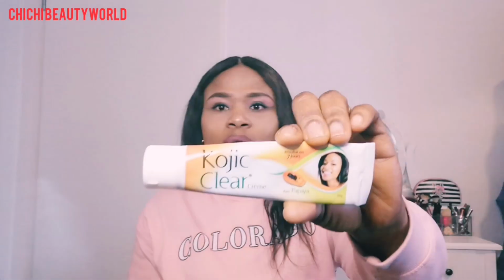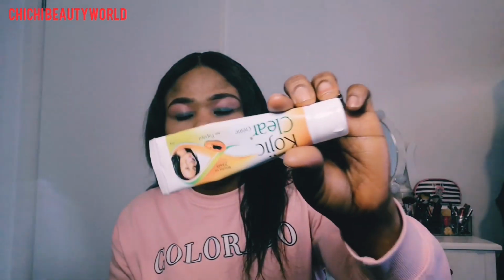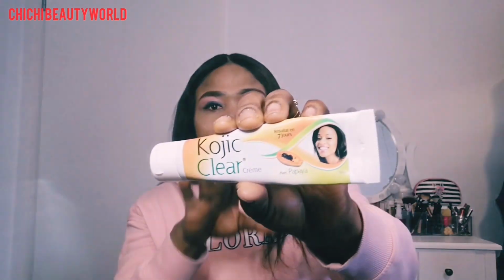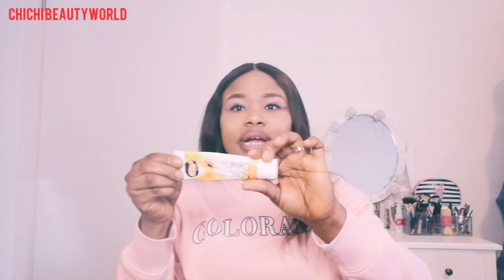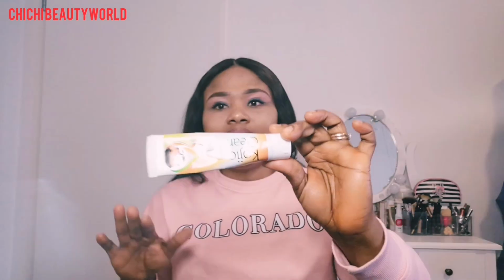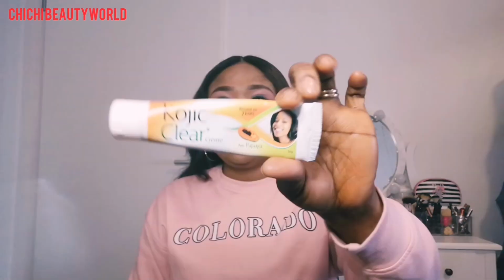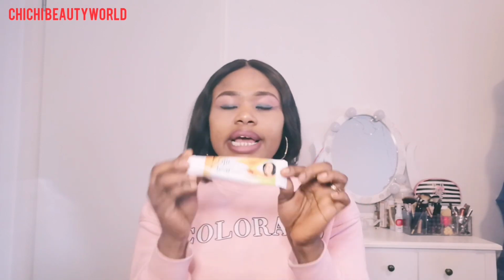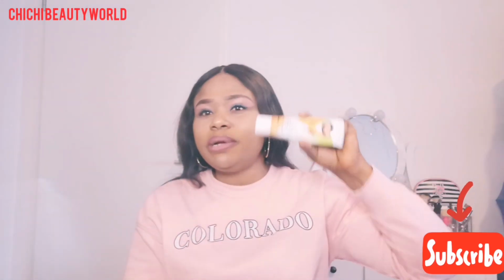BEST FACE WHITENING TUBE CREAM / Spot Treatment Kojic Clear.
Hello gorgeous family how are you all doing trust everyone is fine, in todays video i talked about kojic clear cream tube, how to use it properly for dark spots, hope you all would enjoy watching please kindly, like share and subscribe after watching thanks so much for the love on my previous video ❤️🙏

Musician @iksonmusic